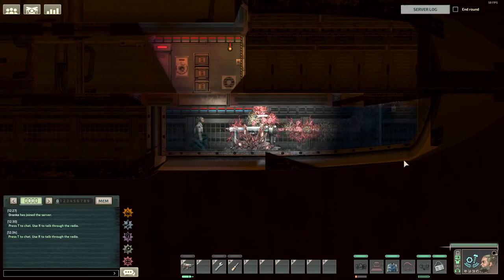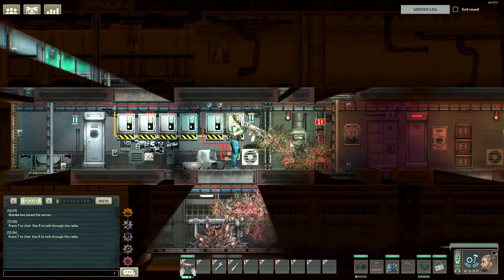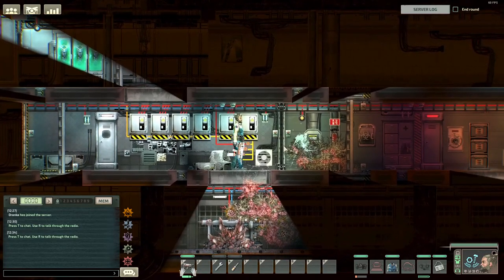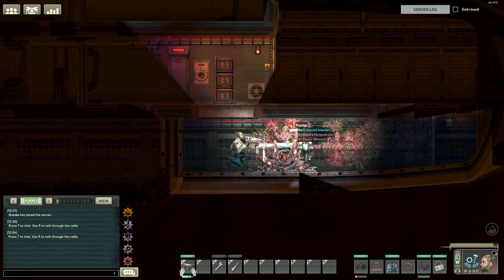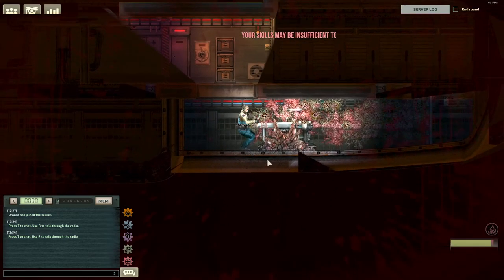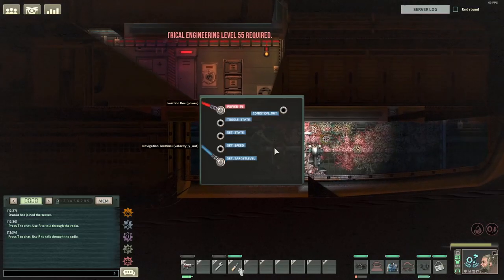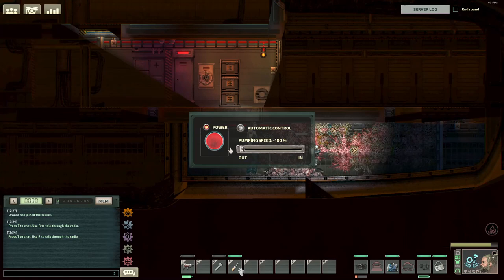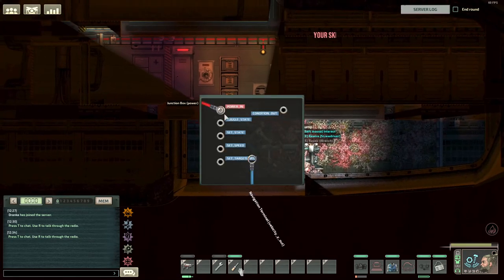How to Kill a Ballast Flora - Barotrauma Guide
In this short video, I demonstrate an easy way to kill a ballast flora. If you're wondering why we disconnect the power first, it's for preventing ballast flora from controlling it. If you don't disconnect it flora might flood the ballast and shut the door to trap you inside. Most people in you submarine might not know what ballast flora even is so after learning how to deal with it, go ahead and show your submarine crew how to deal with it too ^^